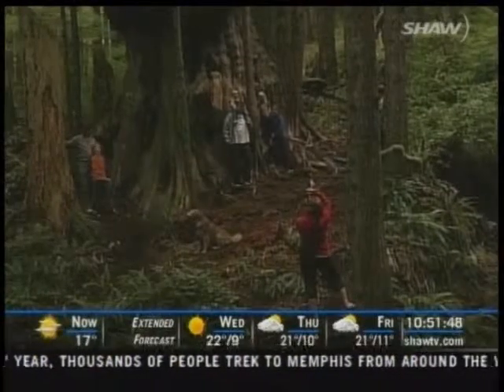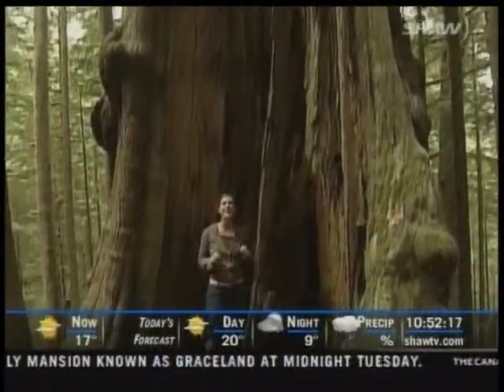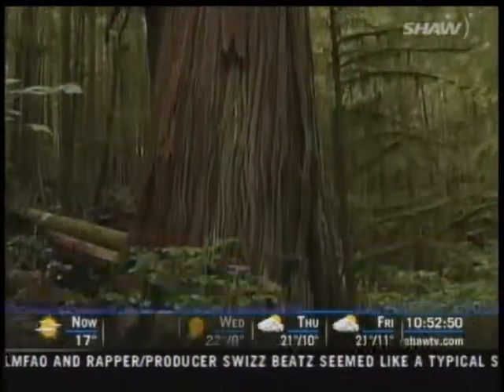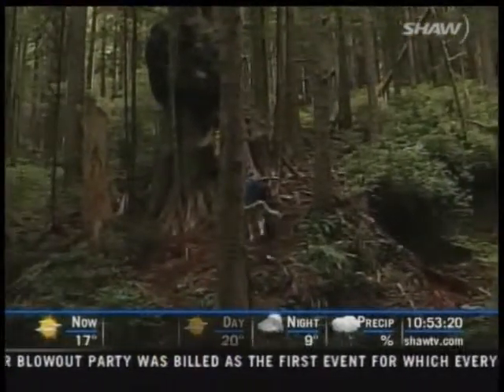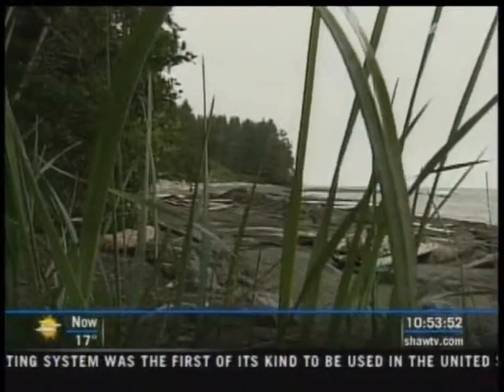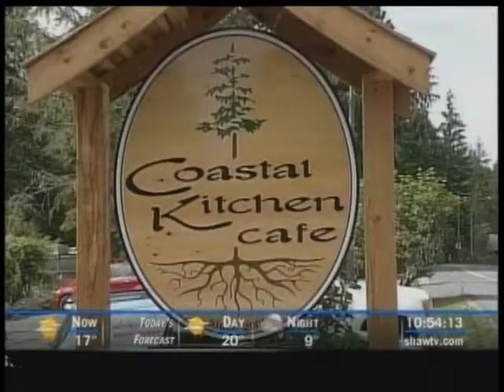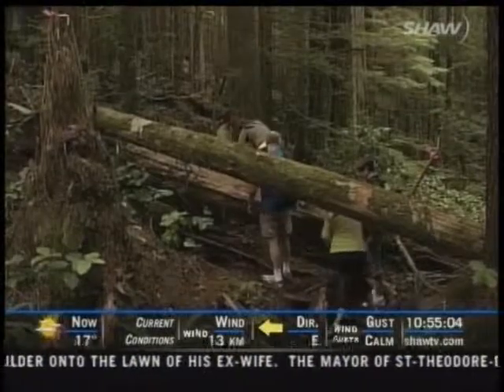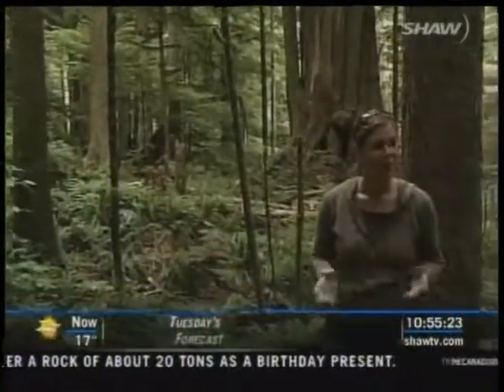Avatar forest, tall trees, Port Renfrew BC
such a great place to visit.